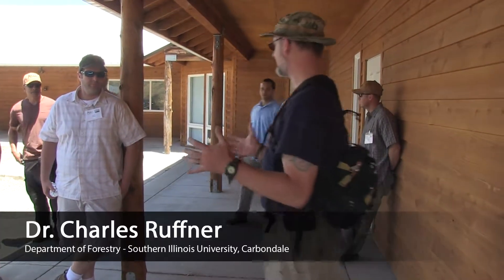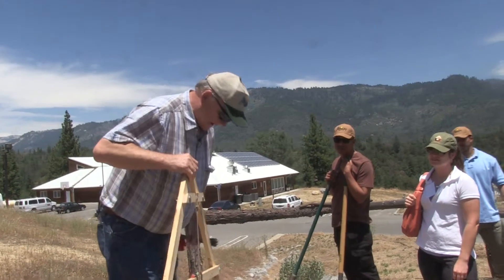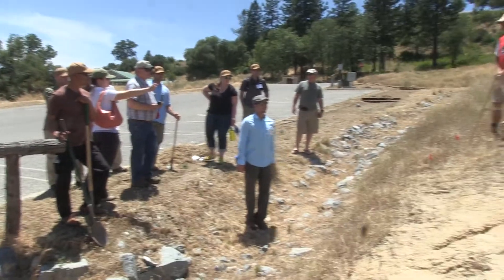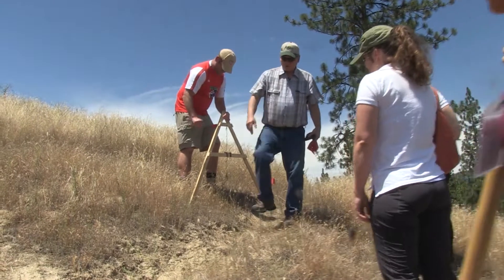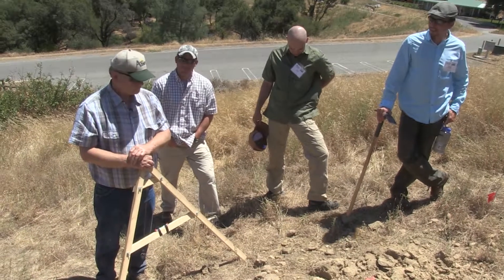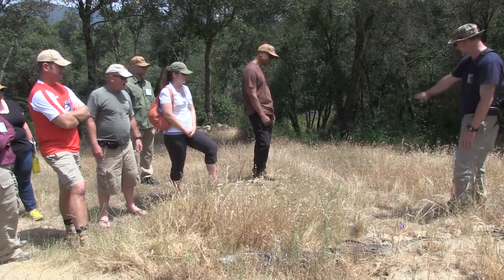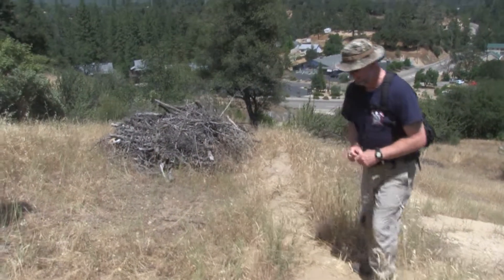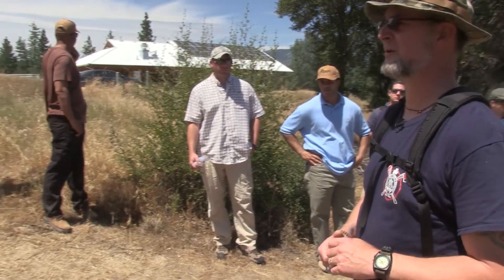Watershed: Management Laboratory